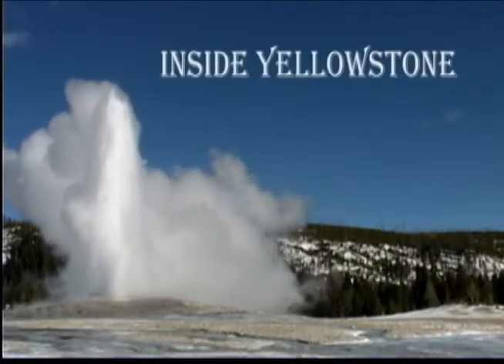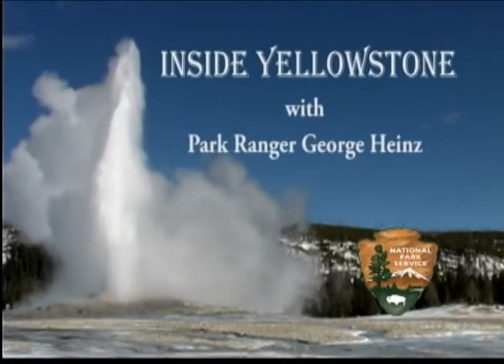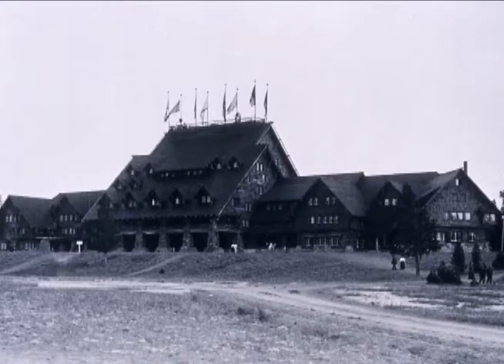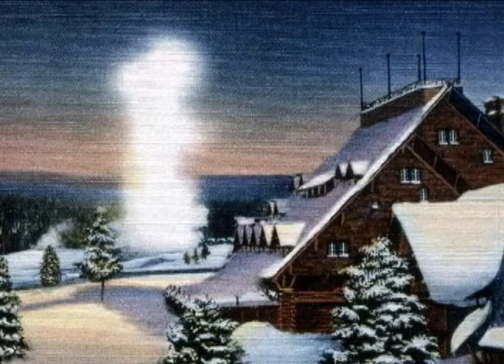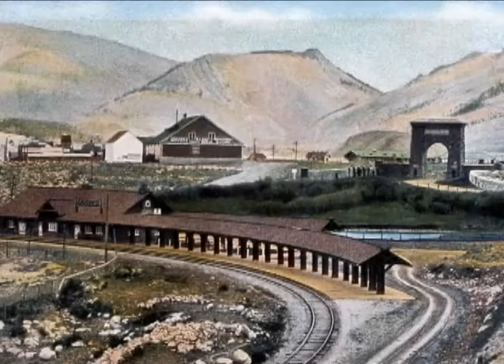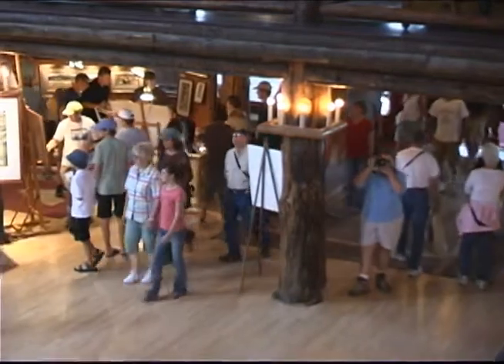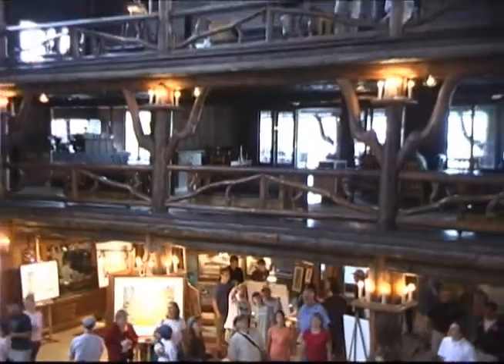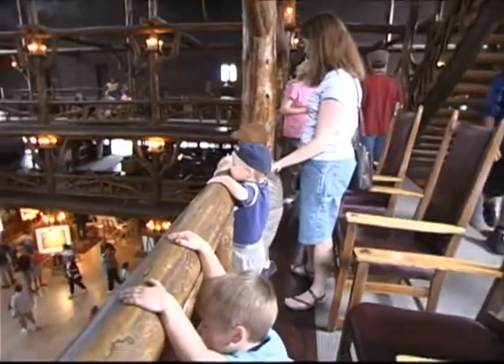The Old Faithful Inn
The Old Faithful Inn was constructed in 1903 and 1904 from locally harvested lodgepole pines and locally quarried rhyolitic rock. Duration: 1 minute 52 seconds
CREDIT / AUTHOR:Written & Presented by Park Ranger George Heinz, Yellowstone NP
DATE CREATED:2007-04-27